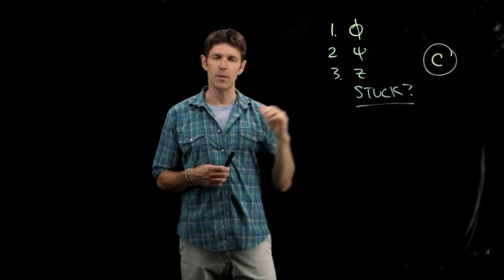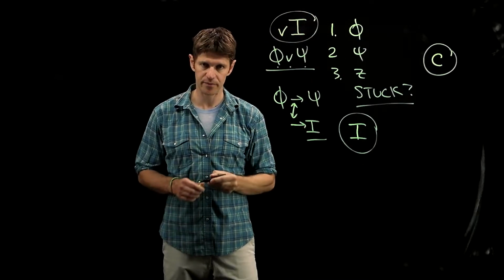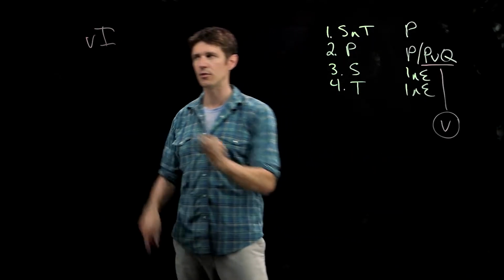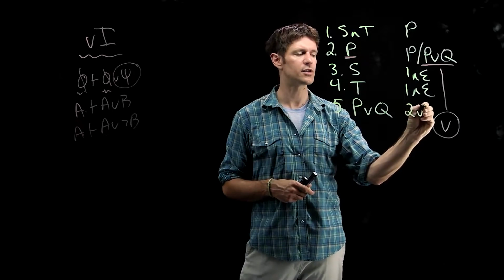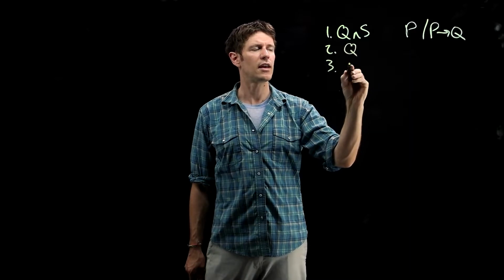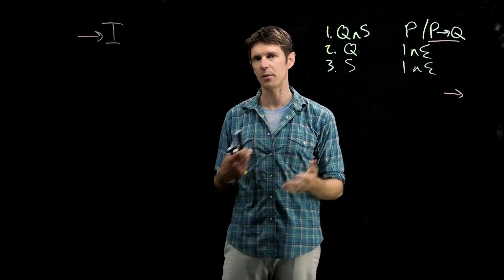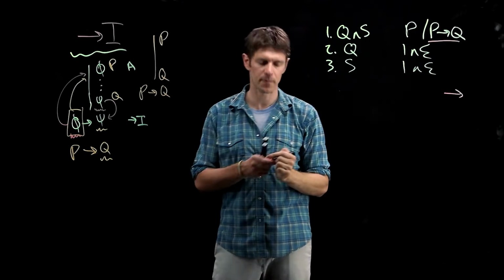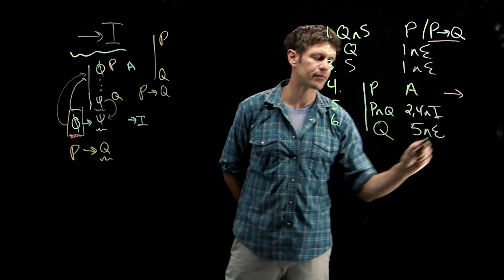Propositional Logic Proofs: Tip for Solving Proofs (Using Introduction Rules)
In this video, I offer a tip for solving proofs that focus on the conclusion. This tip should be used in conjunction with the following tip

The tip is the following:
1. Look at the conclusion of your proof
2. Identify its main operator
3. Focus on the introduction rule(s) that correspond to that operator

TIMESTAMPS
00:00 Tip
2:25 Example 1
5:08 Example 2

I created portions of this video using the lightboard at the Filippelli Institute for e-Education and Outreach at Penn State. For more on the Filippelli Institute,